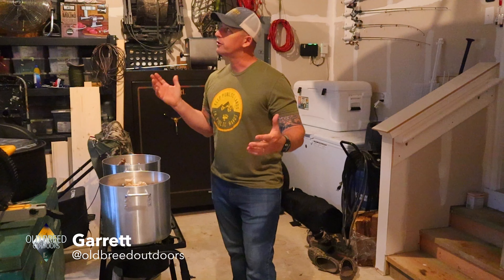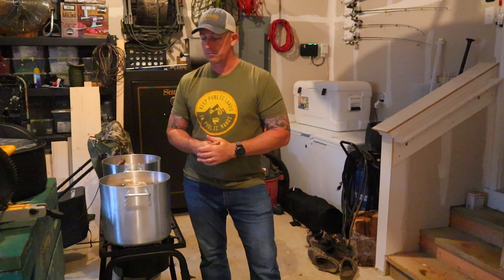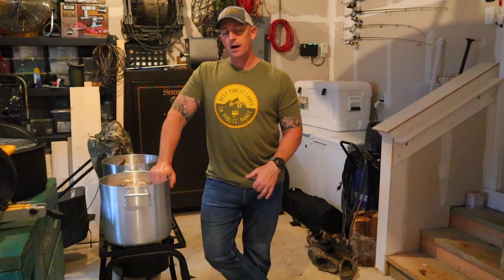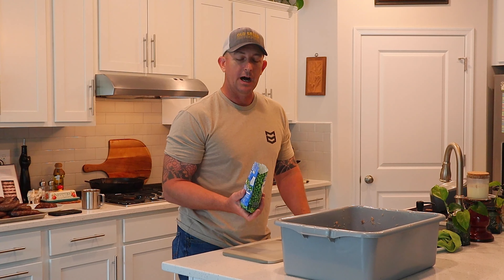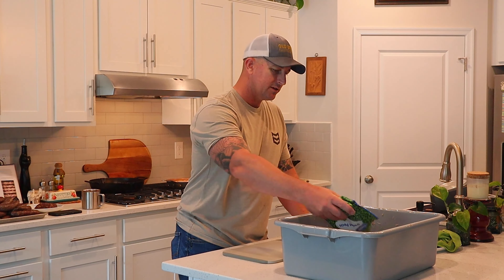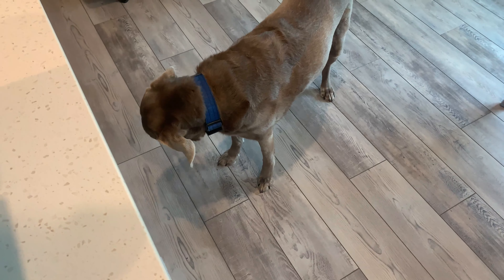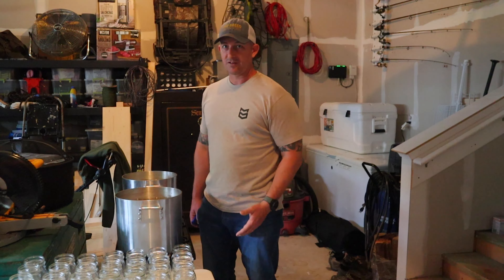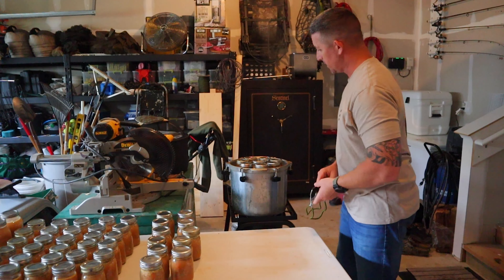Making The Most Out Of Your Food - How to Make Dog Food With Your Scraps | Field To Table Series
We don't like to waste anything and this is a great way to extend the harvest.  Whether you are buying whole chickens at the store or saving the carcass from a wild turkey you shot, you can save them and turn them into dog food.  On this episode Garrett walks you through how he makes dog food with the butcher's table scraps.  Be sure to follow along with us.

Would really help us out a lot.  Let us know what else you’d like to see in the future.  As always thanks so much for your support.  Your support means the world to us.  Thanks for following along on our adventures.

-Chris & Garrett

Check us out on Social Media @oldbreedoutdoors

We have teamed up with Terminal Game Calls out of Western Pennsylvania.

Check out their Social Media @terminalgamecalls

We firmly believe in standing up for what we believe.  Outdoors advocacy is important and we all need to make our voices heard.  Howl For Wildlife makes this easy through their platform.  Join us in the fight to protect our rights:

All marketing design developed and managed by @sparklesandspraypaint.  Follow her on Instagram and TikTok.